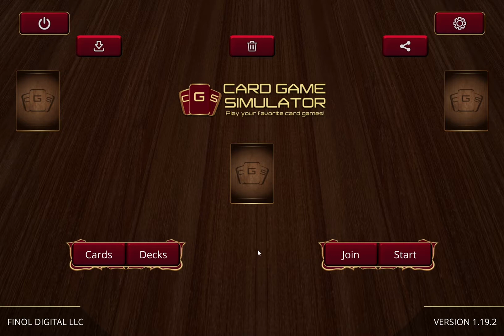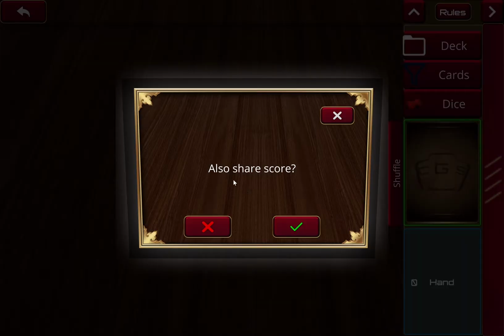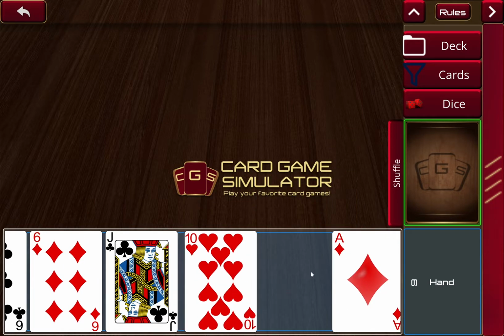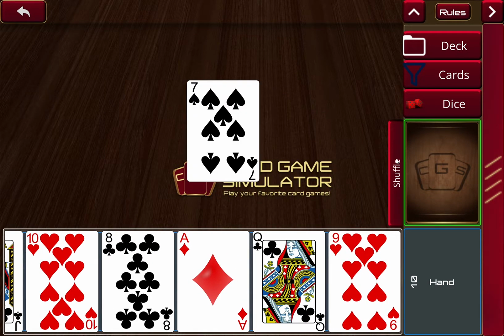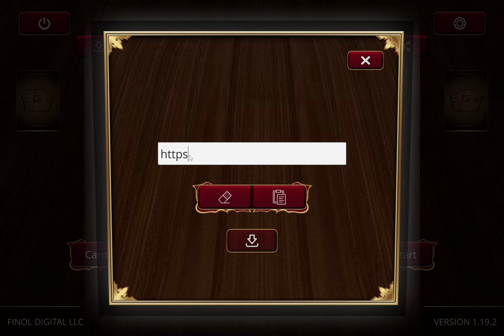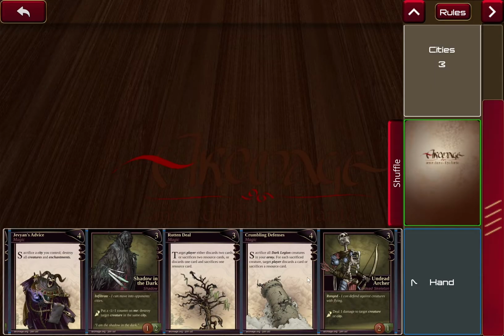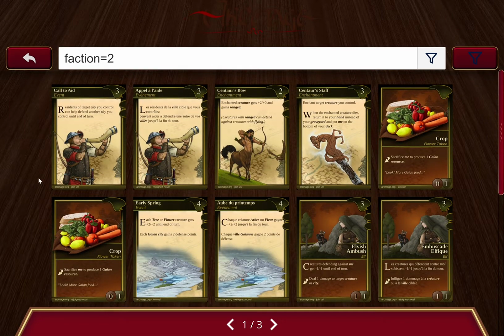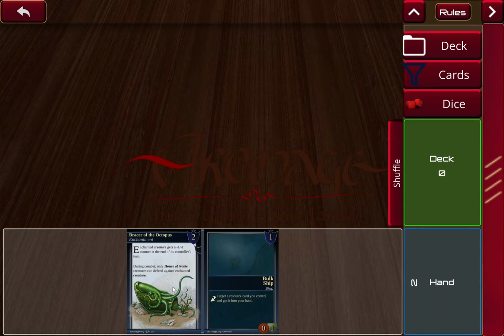Card Game Simulator